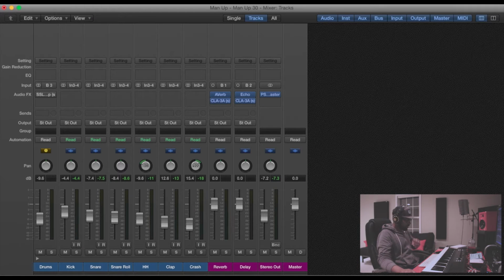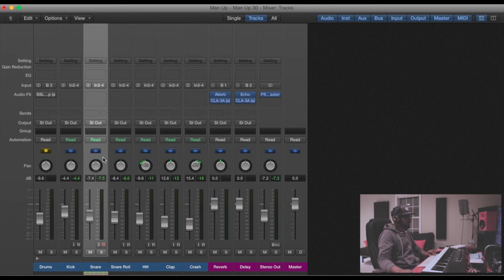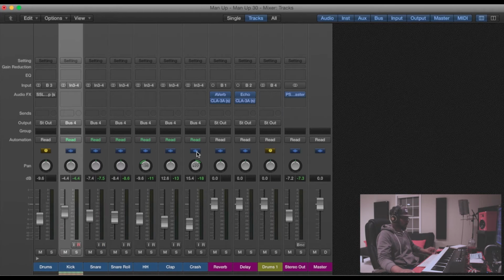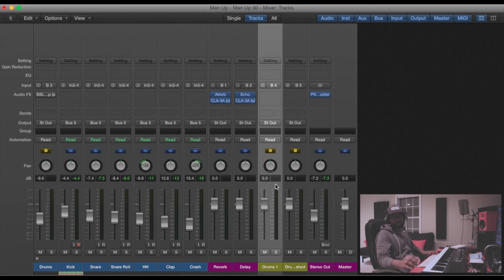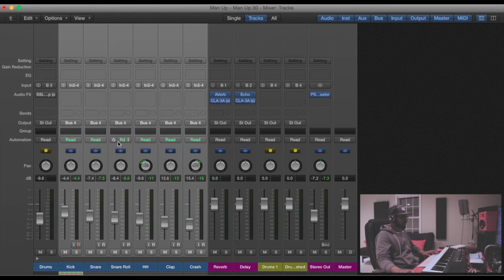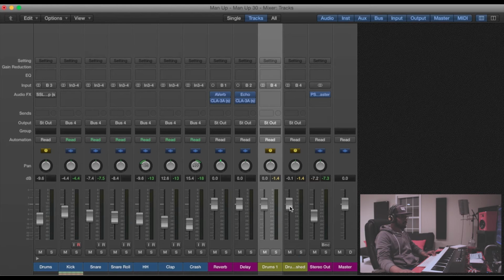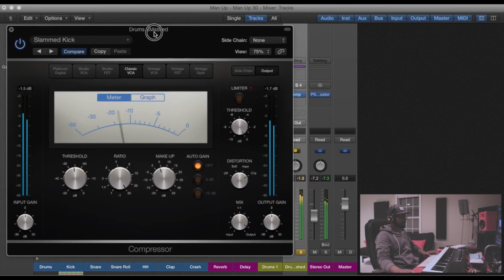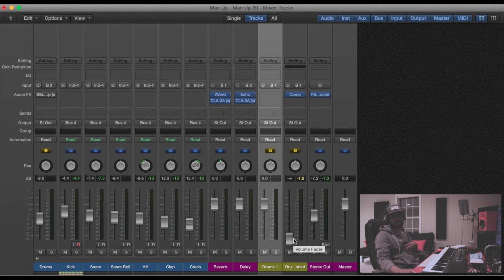Mixing Tips: How To Beef Up Your Drums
A mixing tutorial showing one of the methods I use to thicken up my drums in the mix.

Download my NEW exclusive Urban Chords Sound Pack featuring chords, melodies and progressions played by yours truly